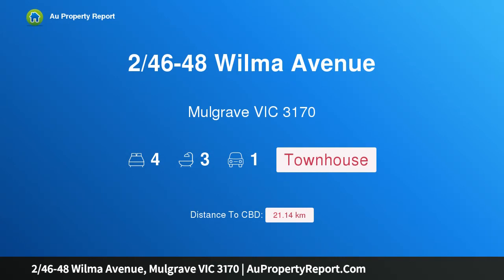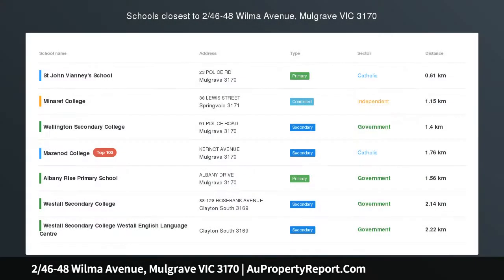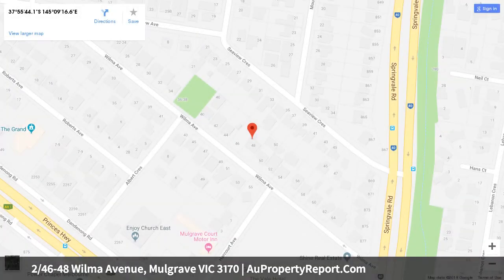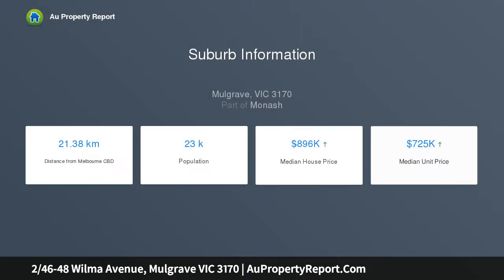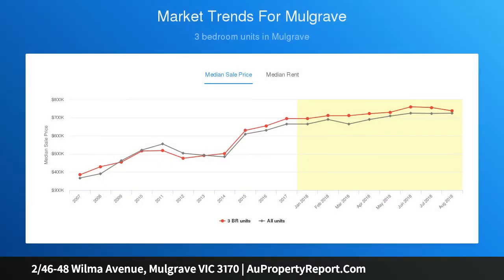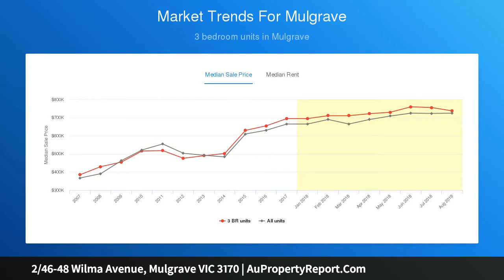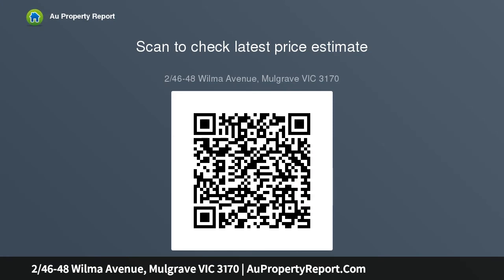2/46-48 Wilma Avenue, Mulgrave VIC 3170 | AuPropertyReport.Com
2/46-48 Wilma Avenue, Mulgrave VIC 3170
Property Type: townhouse
Bedrooms: 4
Bathrooms: 4
Car Space: 1
SUBLIME DESIGN, BRAND NEW CONTEMPORARY LIVING